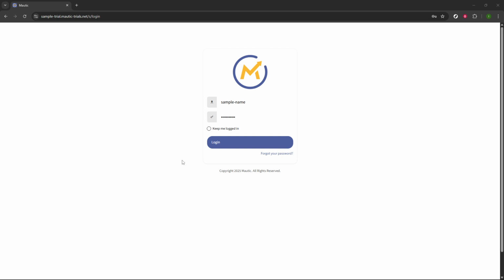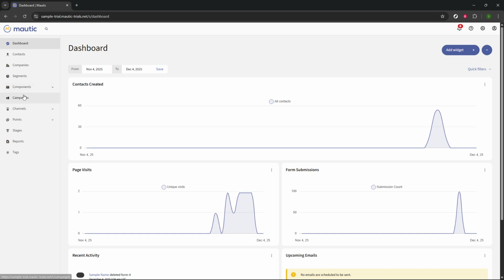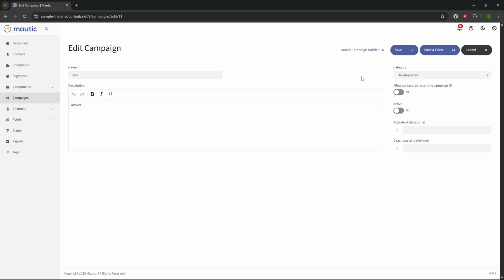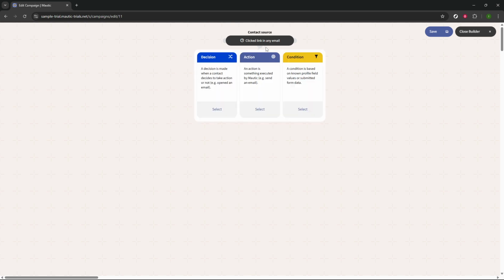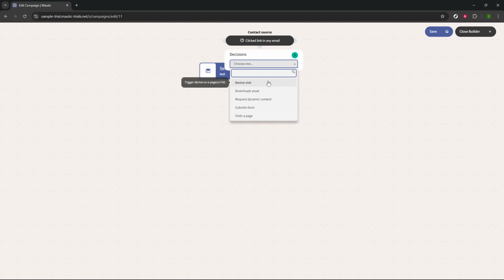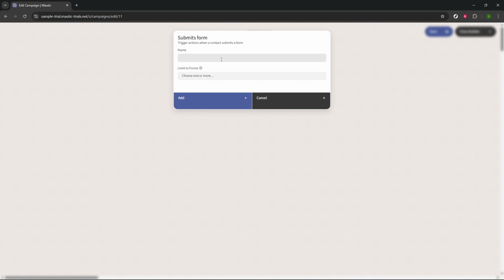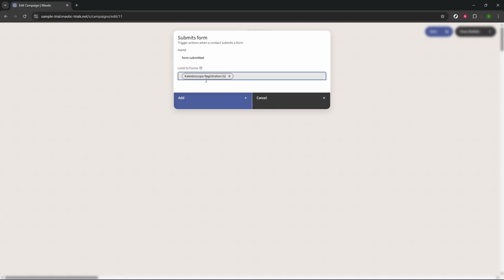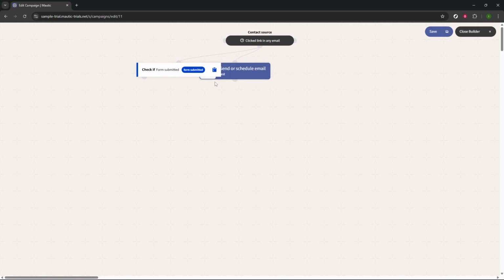How To Add Mautic Decisions (2026 Guide)